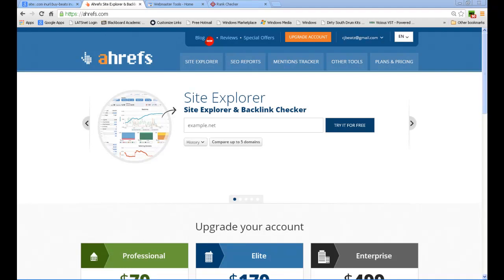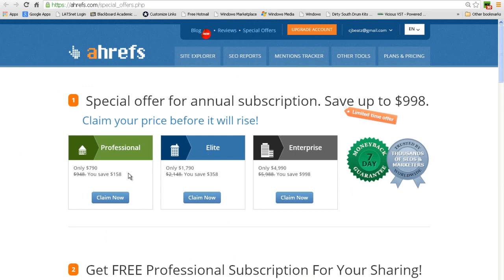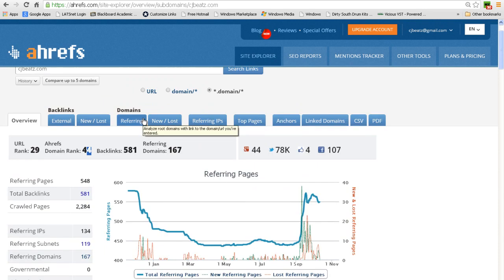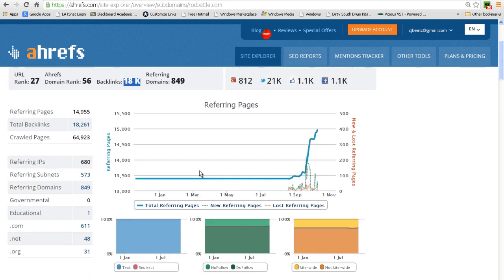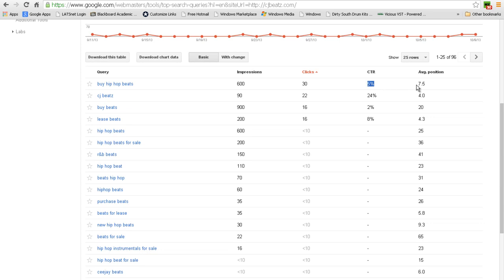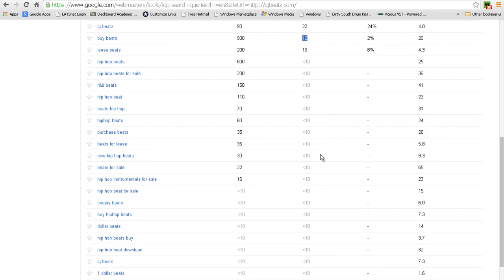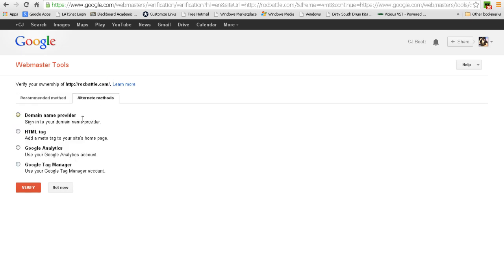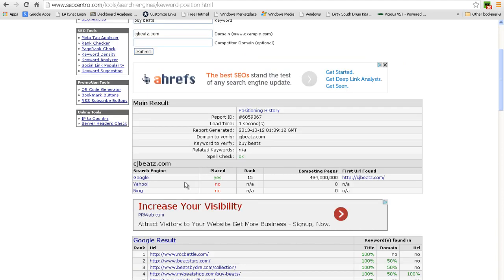How To Check Your Backlinks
This wesbite teaches you how to check for the number of backlinks to your site amongst other things to see how you are performing on search engines.